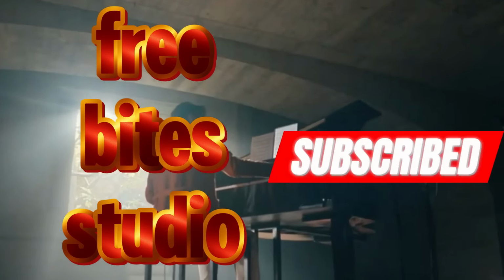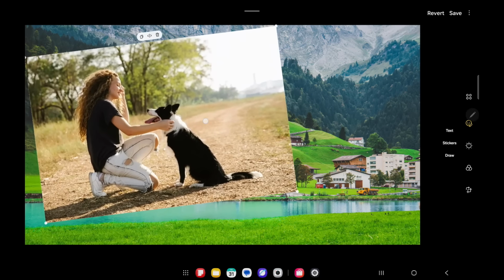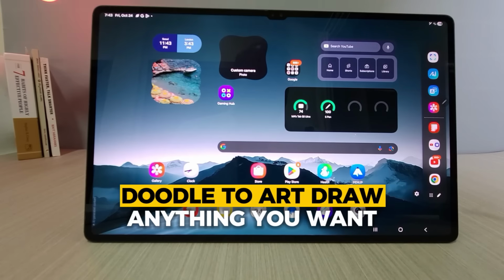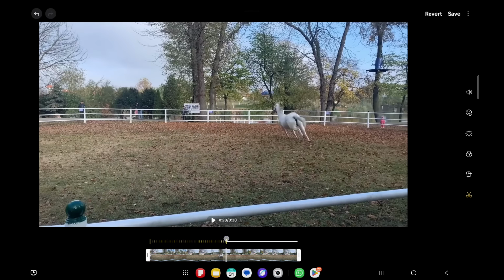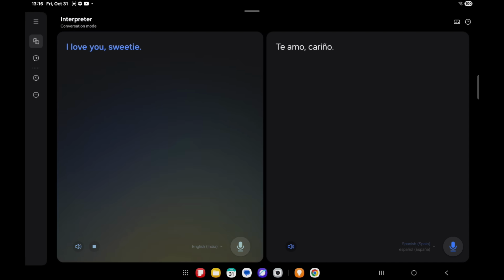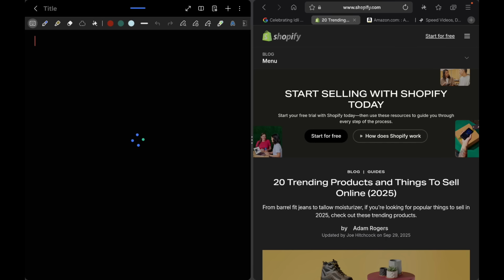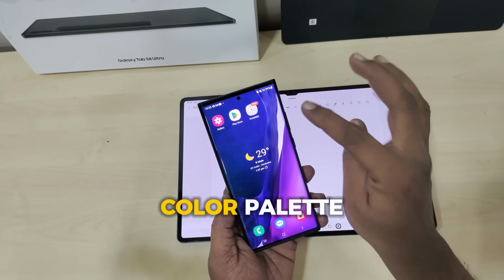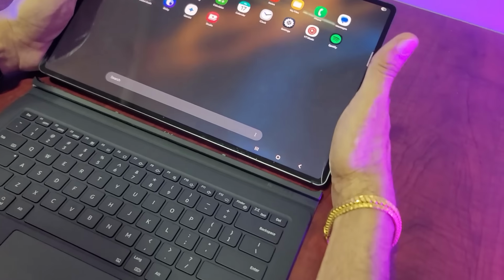Samsung Tab S8 Ultra AI Tricks You Need To Try!